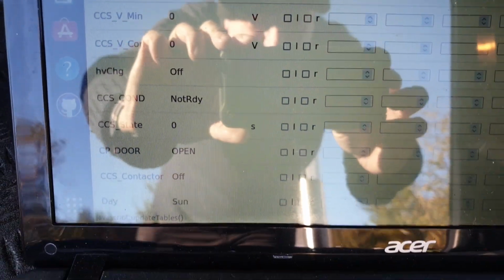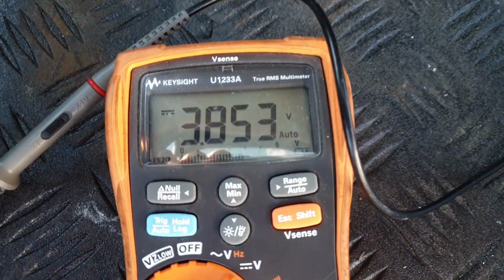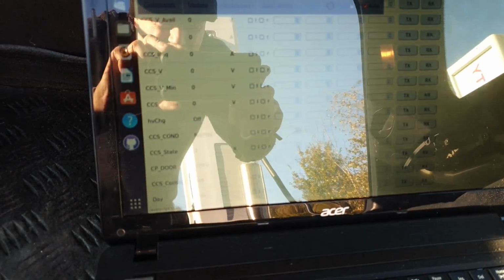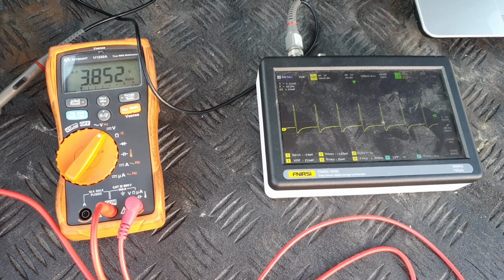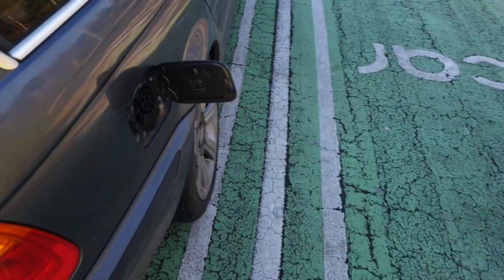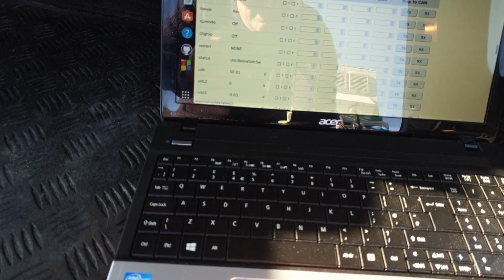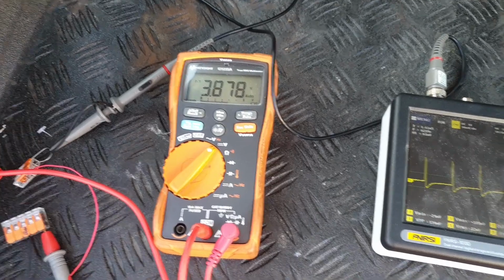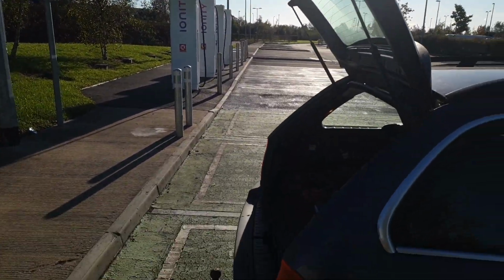The CCS Saga Continues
Some windy and shaky phone footage of the latest diagnostics in an attempt to find out why we can't charge on ABB Ionity CCS stations.